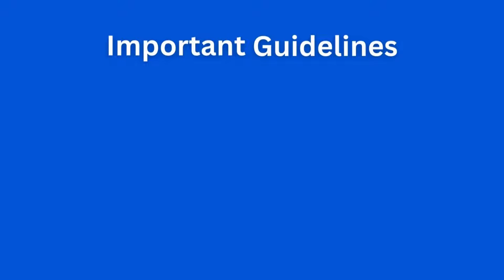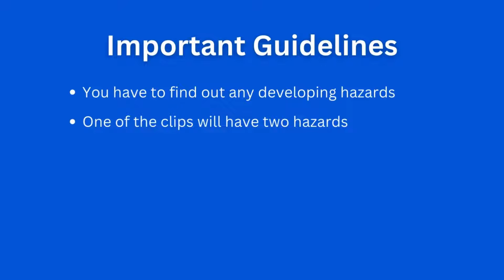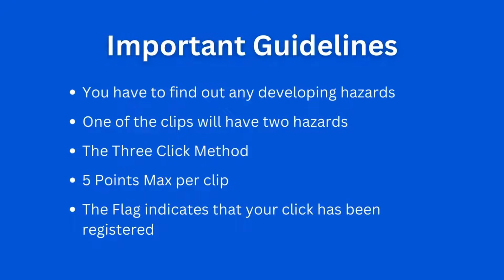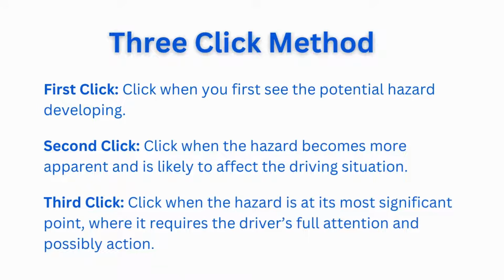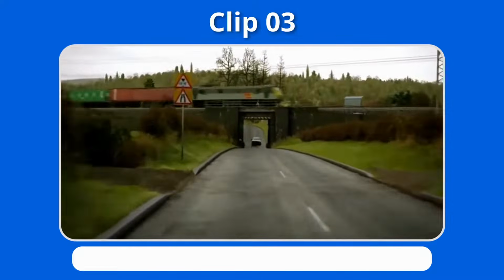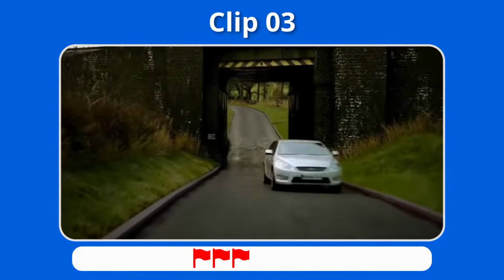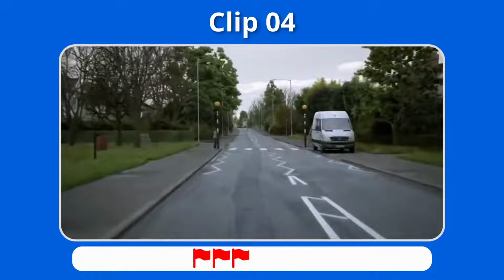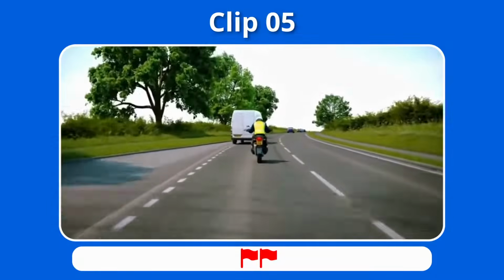Where to Click on your Hazard Perceptions Test 2026? 3 Clicks Method Hazard Perception?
In this video i will show you how to prepare for Hazard Perceptions test for uk theory test 2024. where to click? how many clicks are allowed? when to click?
Learn to identify developing hazards in 14 video clips, each about one minute long. One clip will contain two hazards, while the rest have one each. Click as soon as you spot a potential hazard that may require driver action, such as changing speed or direction.

Click anywhere on the screen or use the mouse. You can score up to 5 points per hazard, with earlier clicks earning higher scores. There's no penalty for incorrect clicks, but avoid clicking excessively or in patterns.

While there's no official limit, it's recommended to keep clicks between 5-10 per clip to avoid disqualification. Focus on timing rather than the number of clicks.

Practice with online mock tests and real-life videos to improve your hazard perception skills. Remember, the test uses CGI clips you haven't seen before, so develop your ability to quickly identify potential risks.

To pass, score at least 44 out of 75 points across all clips. Stay alert, react promptly, and good luck on your test!

Hazard Perceptions Test UK, Theory Test UK Hazard Perceptions Clips.